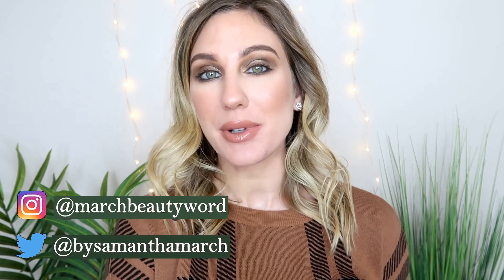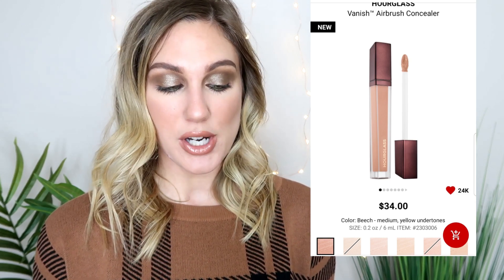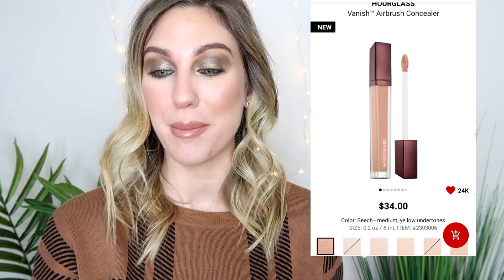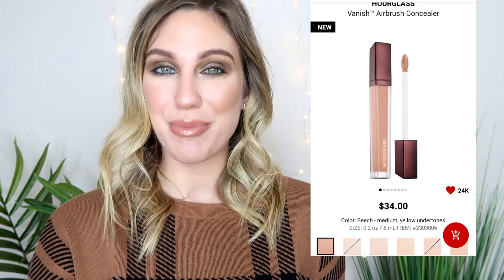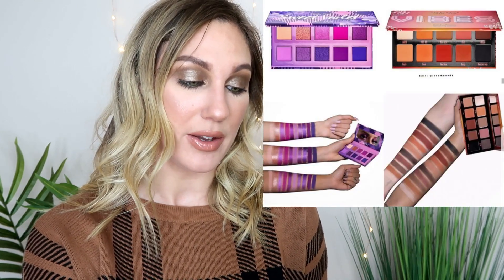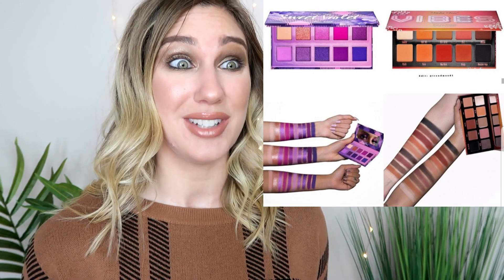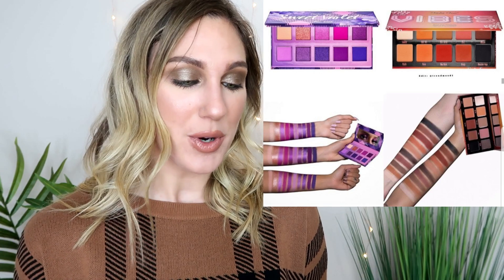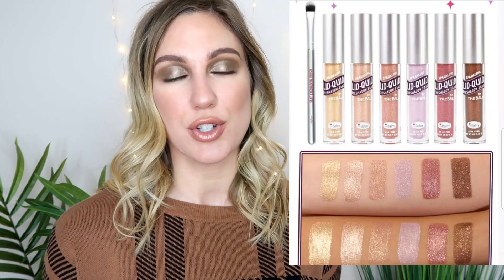NEW MAKEUP RELEASES COLOURPOP, MAKEUP GEEK, KYLIE X STORMI + MORE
COLOURPOP, MAKEUP GEEK, KYLIE X STORMI + MORE

Happy Wednesday! It’s time for my weekly WillIBuyIt video, chatting over the NewMakeupReleases! What has your attention this week?

♥PURCHASE LAUREN:
*Amazon Kindle:

♥♥♥PRODUCTS MENTIONED
Colourpop Blush Crush Collection
Colourpop Nude Mood Collection
Pixi at Ulta Beauty
Hourglass Vanish Concealer $34
Kylie x Stormi
Available February 1
KKW Celestial Sky
Available January 24
MAC Loud + Clear
Available Soon
Pat McGrath Gloss
Coming Soon
BH Cosmetics Travel Series
Violet Voss Eyeshadow Palettes
NYX x Sabrina
Viseart Lip Oils $19
Colourpop at Ulta
Coming Soon
TheBalm Liquid Shadows $14
Etude Hershey Collection
Available January 22
Nars at Nordstrom

♥♥On Me
Bite Beauty Changemaker Foundation
Ulta Beauty Concealer
TheBalm Oliver Contour
Charlotte Tilbury Filmstar Bronze + Glow
Jouer Adore Blush
Natasha Denona Mini Glam
Colourpop Little One Lipliner
Persona Honey Gloss
Benefit Goof Proof
Top - Express
Nails - salon powder dip, no name
Earrings - Express